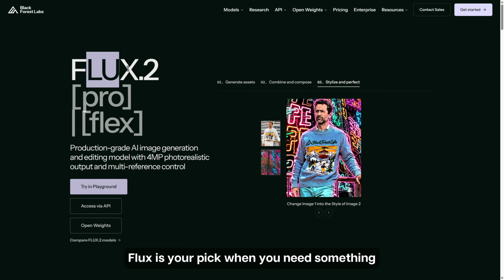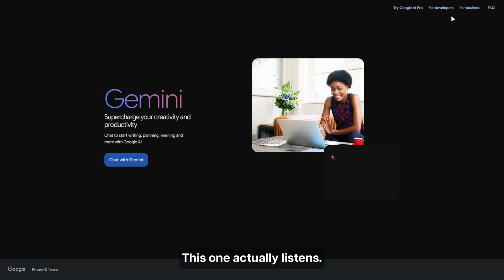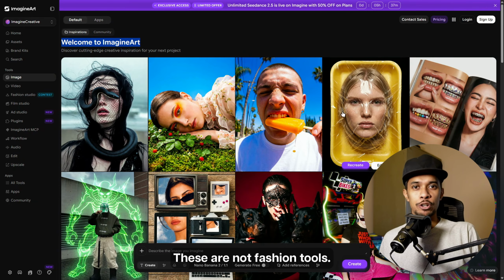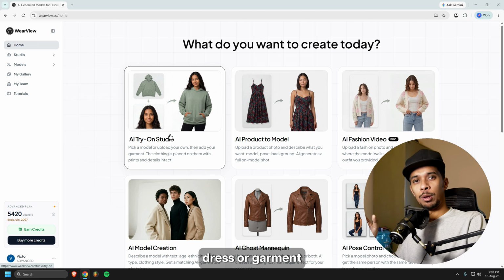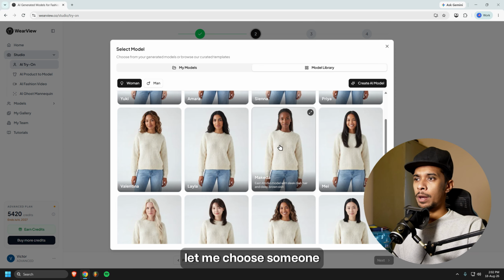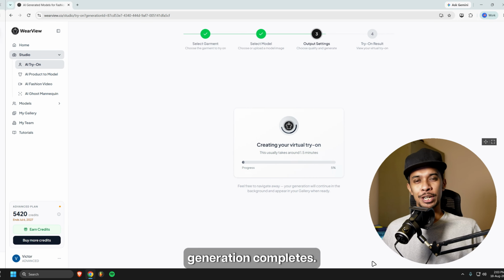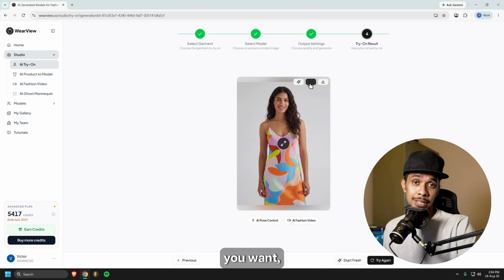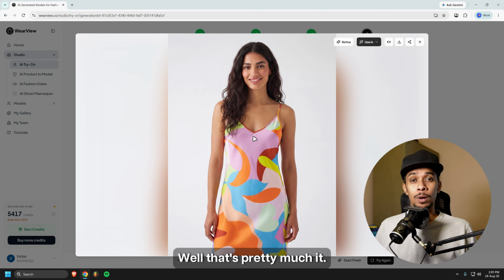Best AI tools for Fashion Brands in 2026 and Where to Find Them All?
Looking for the best AI tools to elevate your fashion brand in 2026? In this video, we review and break down the top AI generation tools on the market, comparing general image generators with dedicated fashion platforms so you can choose the perfect toolkit for your business.

We test and break down the strengths of popular engines like Flux, Gemini's Nano Banana Pro, Recraft V3, Cream 4.5, and Stable Diffusion 3. While these generic AI tools are powerful for text mockups, vector graphics, and flat lays, they aren't fully tailored for apparel brands. That is why we take a deep dive into WearView (wearview.co)—the ultimate hands-down fashion AI tool.

Watch a step-by-step walkthrough inside WearView's AI Try-On Studio. Learn how to easily upload your garments, select professional models from a vast library, customize aspect ratios, and generate stunning, high-resolution (up to 4K) e-commerce product photos in seconds—all without writing complex prompts. We also showcase advanced features like AI refinement, AI pose control, and creating AI fashion videos to boost your store's sales!

Video Timestamps-

00:00 - Introduction to finding the best AI tools for fashion brands
00:22 - Flux
00:38 - Next I Tried
00:55 - Nano Banana Pro by Google Gemini
01:14 - Recraft V3
01:33 - Cream 4.5
01:39 - Stable Diffusion 3
02:02 - Introducing WearView
02:18 - Website walkthrough and account login
02:40 - AI Try-On Studio features
02:45 - Choosing and uploading garment files
03:04 - Selecting models from the WearView library
03:41 - Configuring output image quality and aspect ratio
04:09 - Generating the image
04:18 - Reviewing the AI model generation results
04:38 - Image refinement options
05:05 - AI pose control and fashion videos

05:29 - Summary and outro